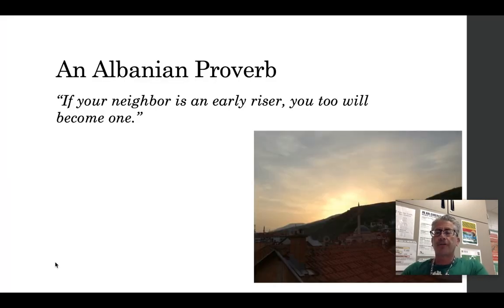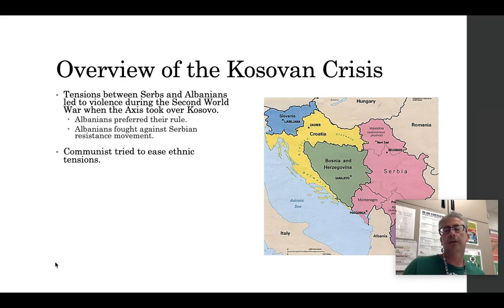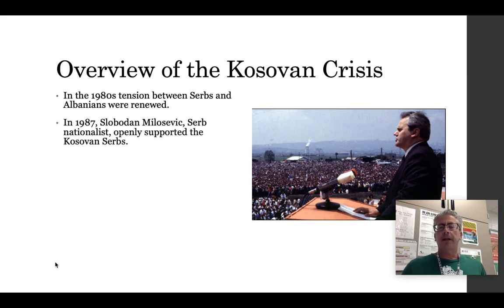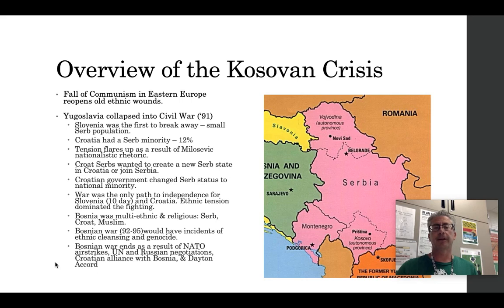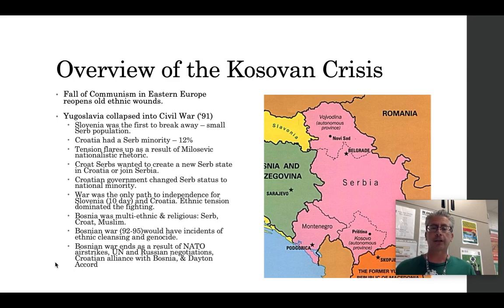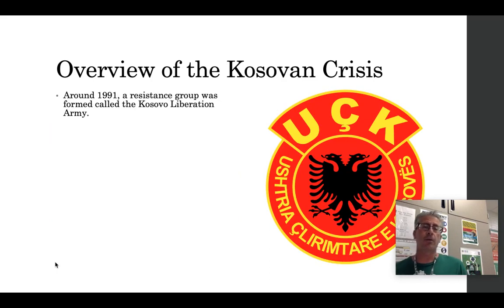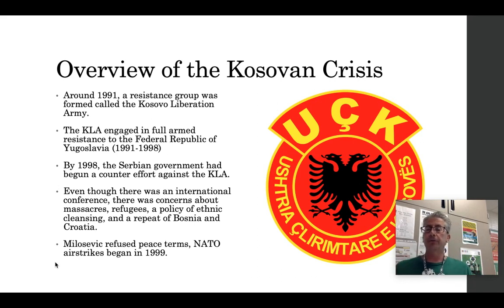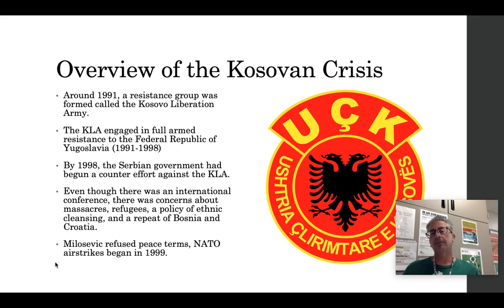Kosovan Crisis Overview